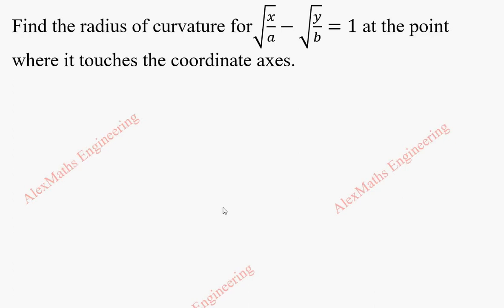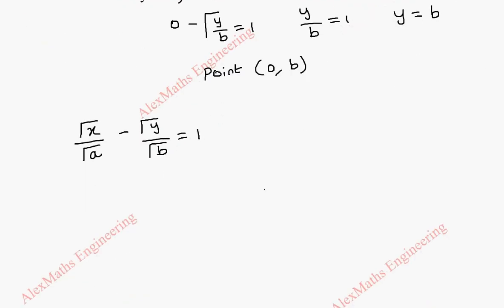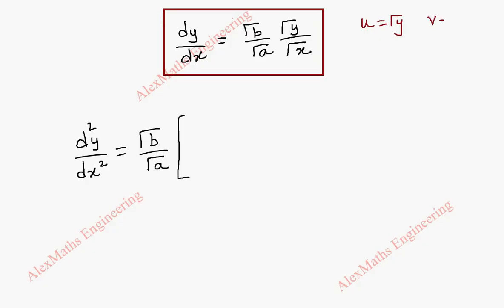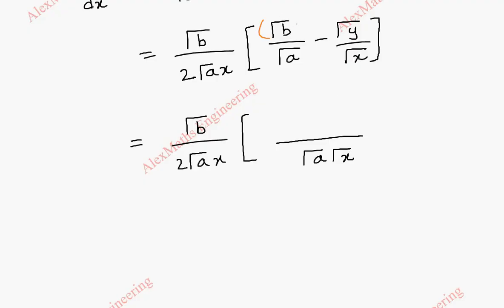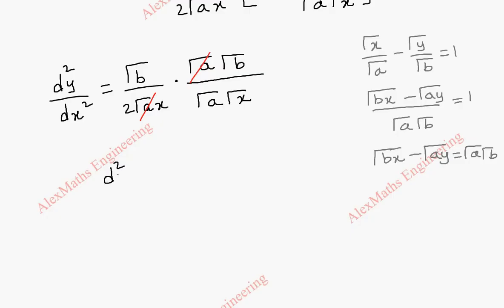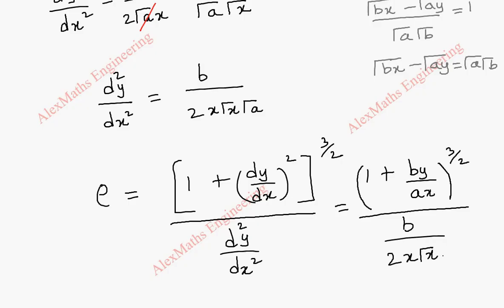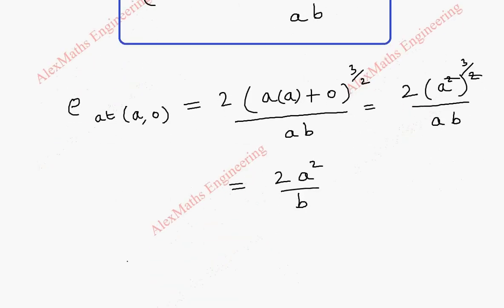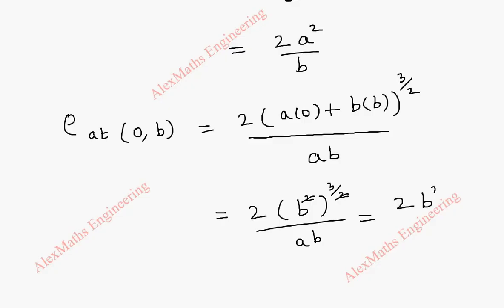Radius of curvature Problem 7 | Differential Calculus | Engineering Maths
differentialcalculus radiusofcurvature Find the radius of curvature for√(x/a)-√(y/b)=1 at the point where it touches the coordinate axes